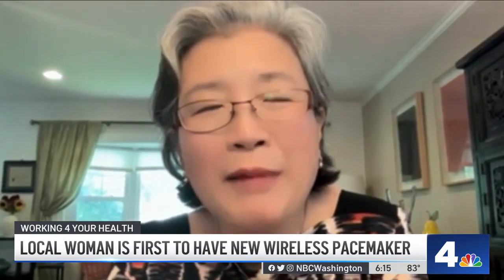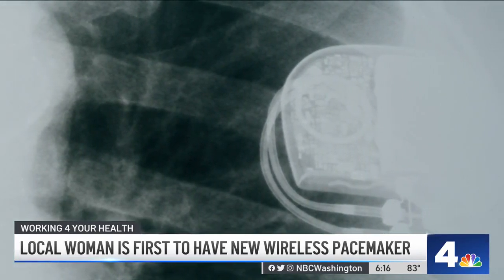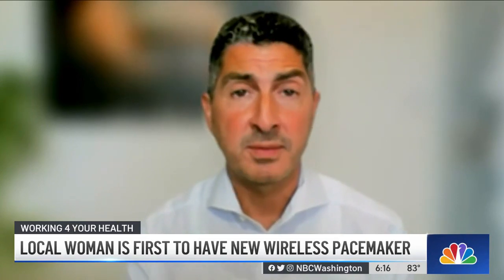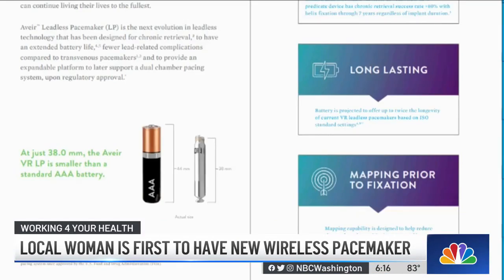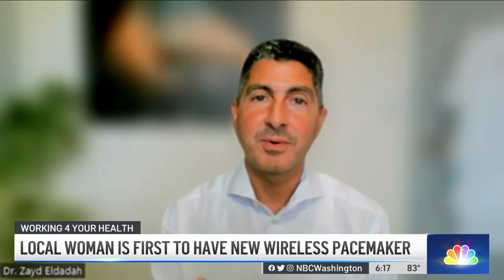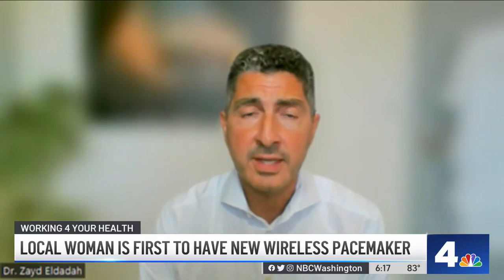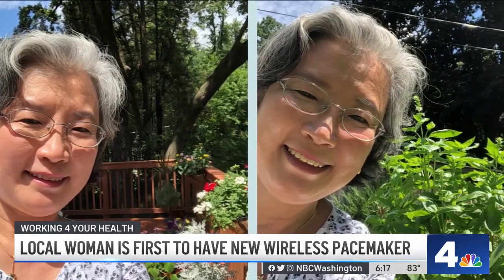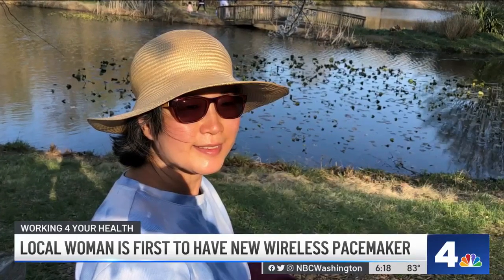Cecilia Lee Receives Experimental Dual-Chamber Wireless Pacemaker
Cecilia Lee was the very first patient in the Baltimore-Washington region to have the experimental dual-chamber leadless pacemaker implanted in her heart. Her cardiac electrophysiologist Zayd Eldadah, MD, implanted the Aveir™ DR Pacemaker System to treat Ms. Lee’s abnormally slow heart rates. This breakthrough technology is being clinically evaluated as part of a worldwide clinical trial, and MedStar Washington Hospital Center was the only hospital in the region selected to participate. Watch now, as Dr. Eldadah and Cecilia share their experience with @nbcwashington and learn why this dual-chamber leadless pacemaker represents an important advance in pacemaker technology.

To learn more about the Aveir™ DR Pacemaker System,